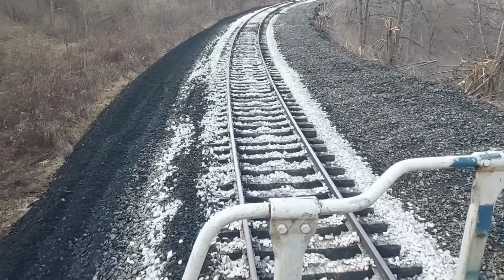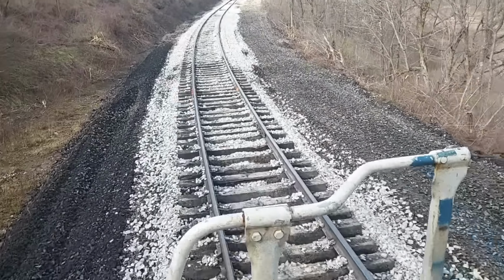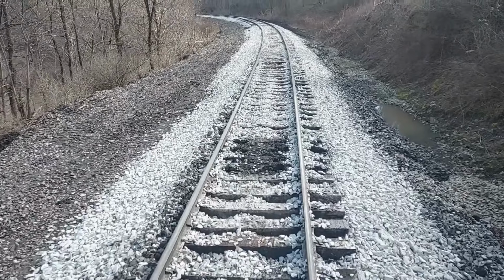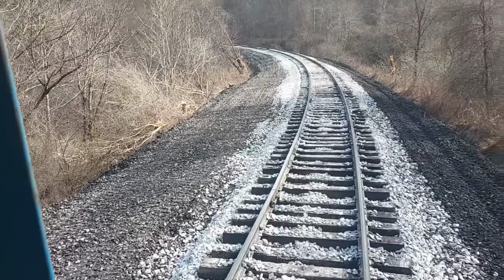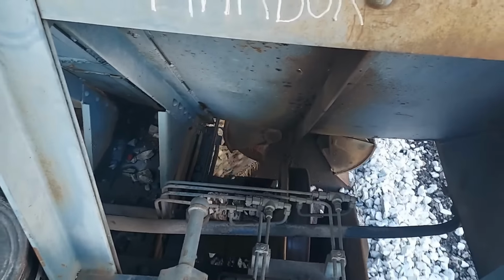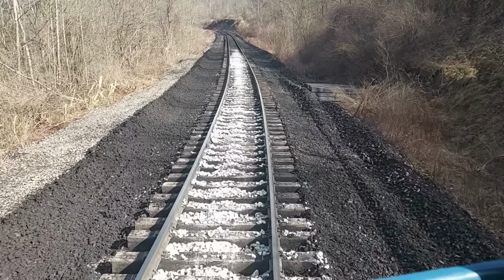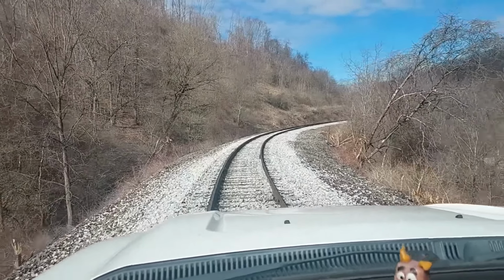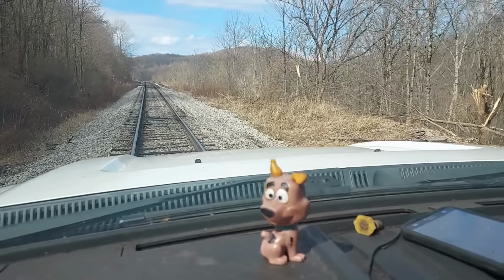Major Track Safety Improvements Got Done on Curve 8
Ride in the cab of our EMD SD 40-2 Locomotive as we deliver a load of
ballast up to Curve 8 where we did some major safety improvements
to our track. We'll dump some ballast and show you the final product
on this curve after it was all tamped up.